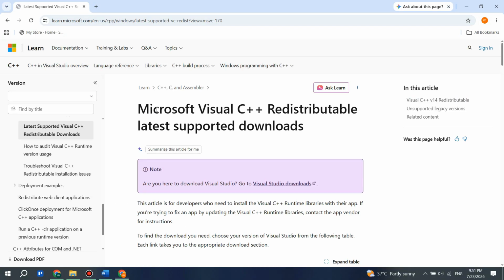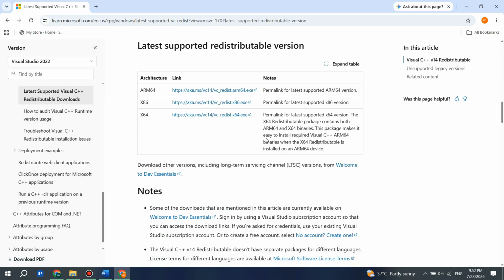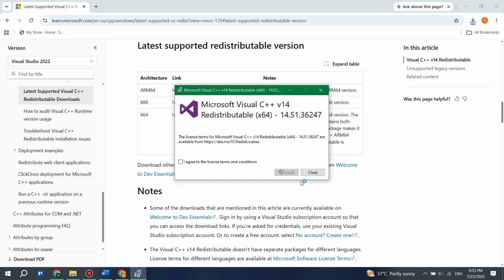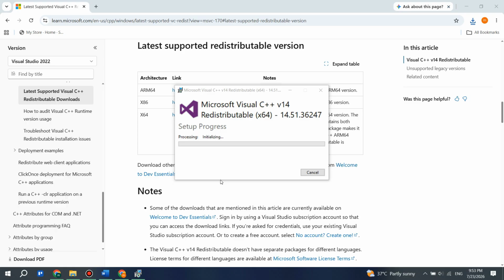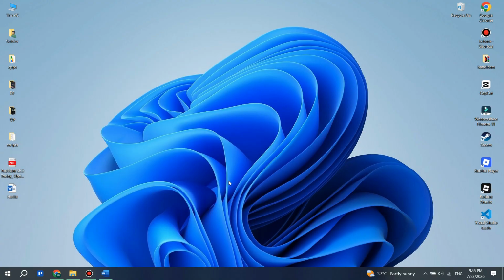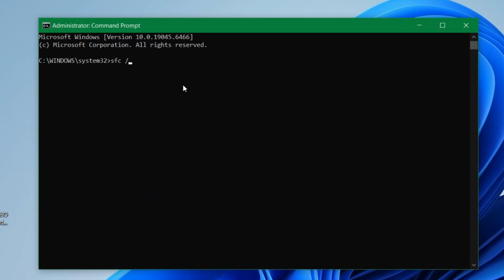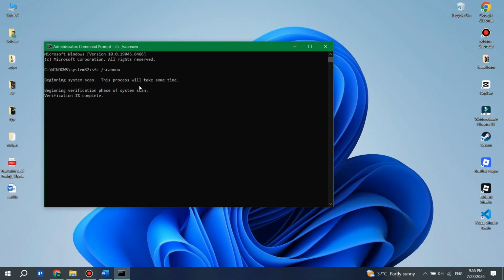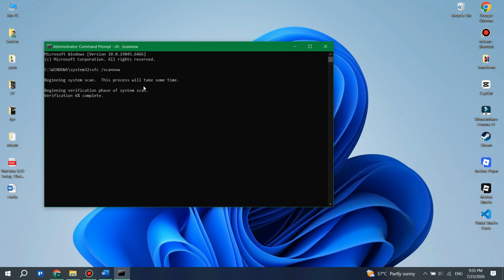Entry Point Not Found Error Fix | Windows Tutorial (Step-By-Step)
Entry Point Not Found Error Fix | Windows Tutorial

In this Windows tutorial, we show you how to fix the procedure entry point could not be located in the dynamic link library error.